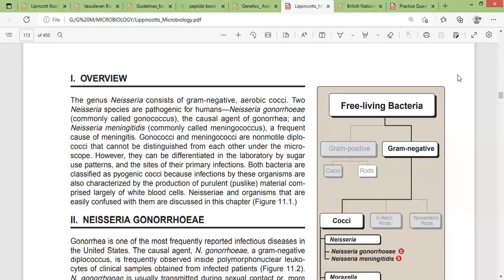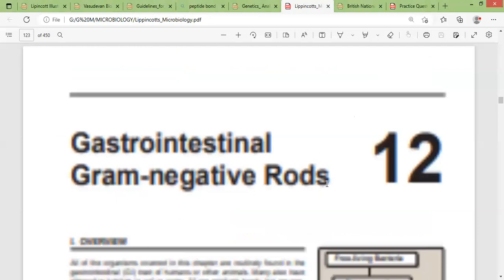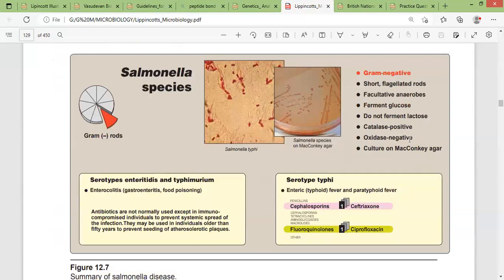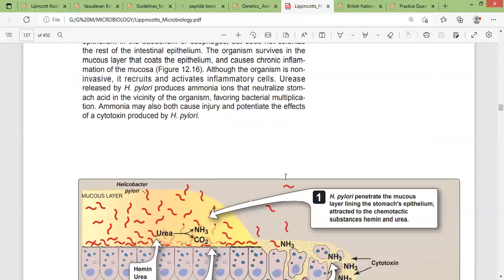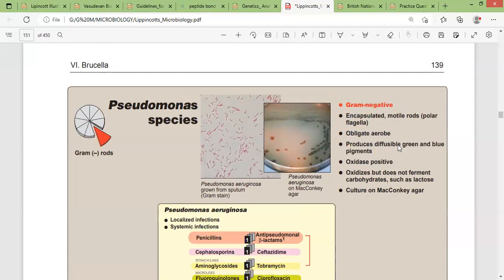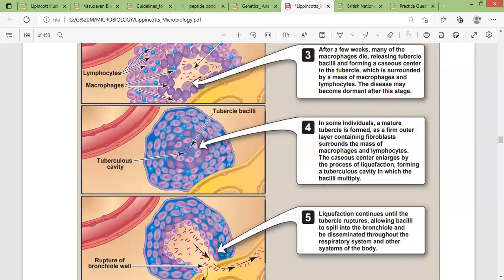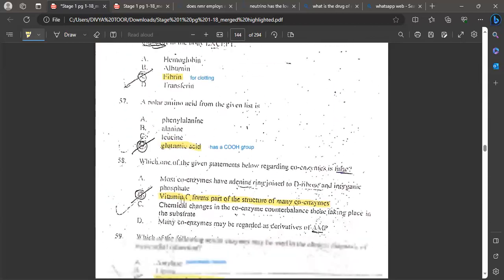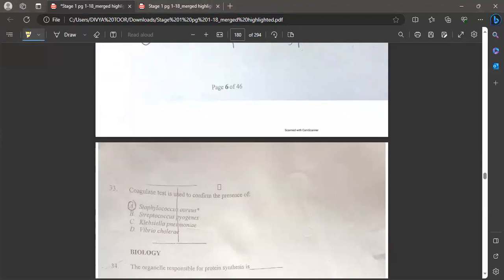Bacteriology | Gram negative organisms & Mycobacterium species